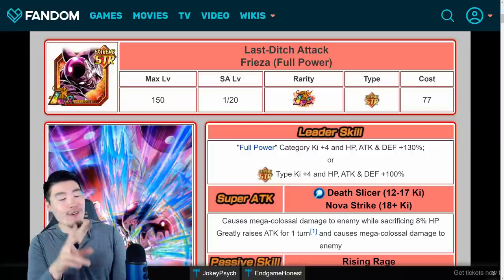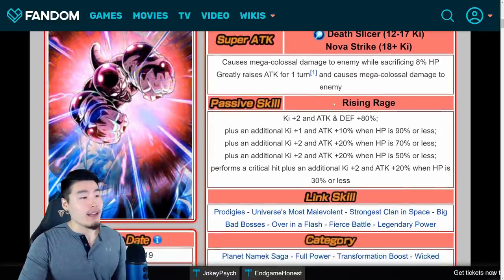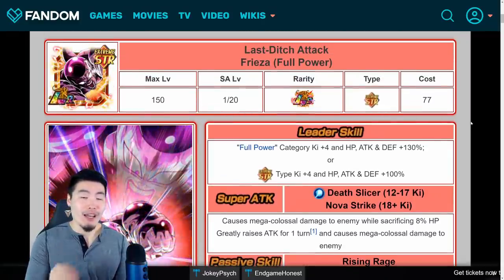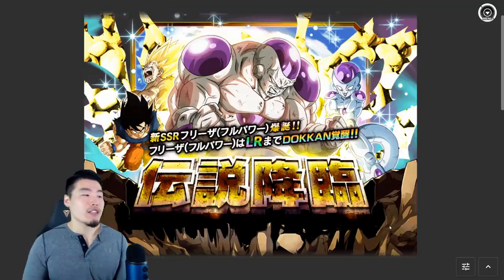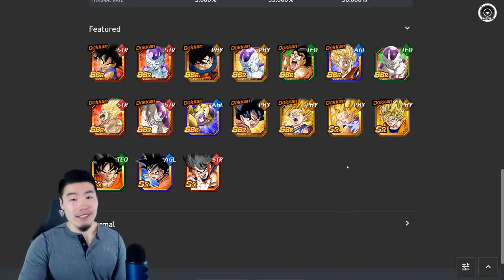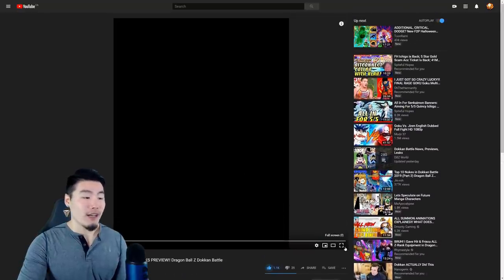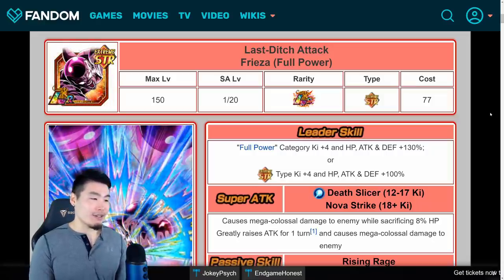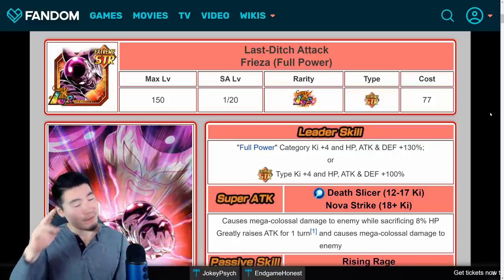GLOBAL! SHOULD YOU SUMMON FOR LR FULL POWER FRIEZA?! | Dragon Ball Z Dokkan Battle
The NEXT LR on Global is right around the corner! In this video, we breakdown the unit, the banner, and the animations to help you decide whether or not to spend your hard-earned stones.